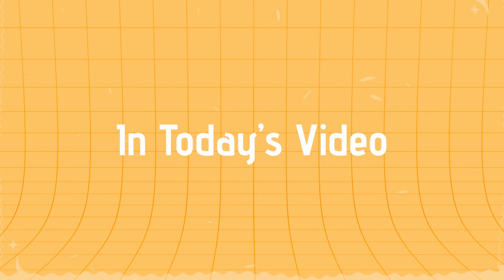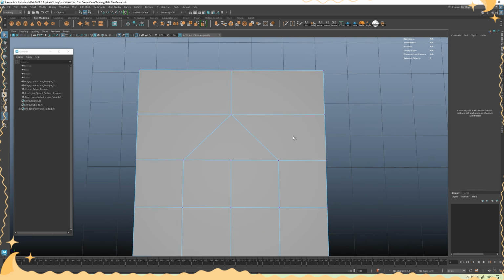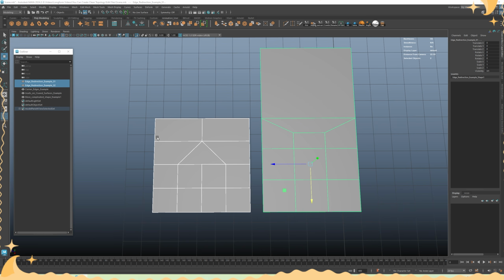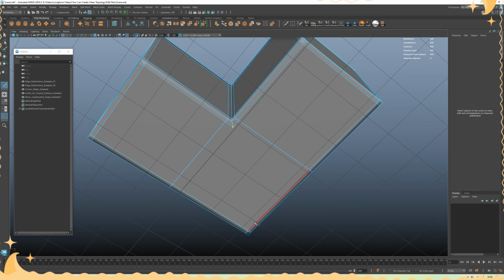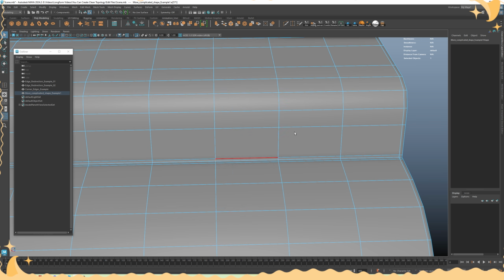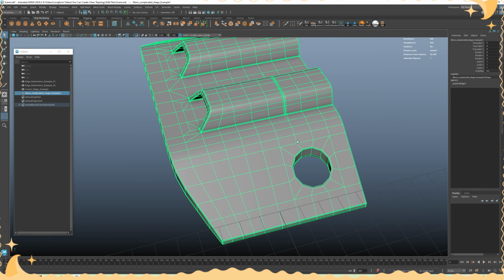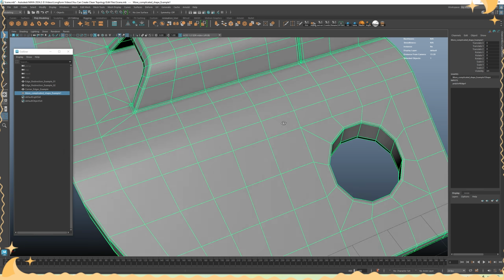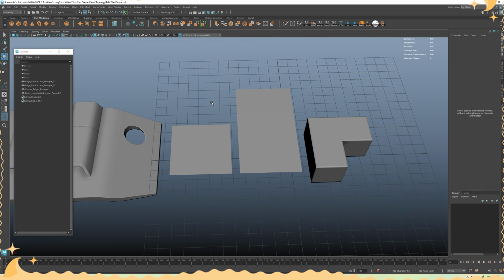You Can Understand 3D Topology (It's Not As Hard As It Looks)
00:00 Introduction
01:00 Edge Redirection
07:45 More Complicated Shapes
14:35 Outro

So if you’re a beginner to 3D modelling and you’ve created your first 3D model, or perhaps you’ve got a bit more experience, but you’re pushing yourself to get better. You may be struggling with the topology, or the way the mesh flows, and perhaps it’s holding you back. Don’t worry, that’s normal and it can be hard for beginners. We’re going to discuss a few ways to make sure your topology/mesh is nice and clean. A few ways you can keep it clean while you’re working, and some tips and tricks I’ve picked up over time to make your lives easier and allow you to create the model you’ve wanted to make, or fix up that model you’ve already completed.

This is applicable to all polygon 3D modelling software and hard surface modeling. I’m recording in Maya, but if you’re using Blender, the principles still apply.